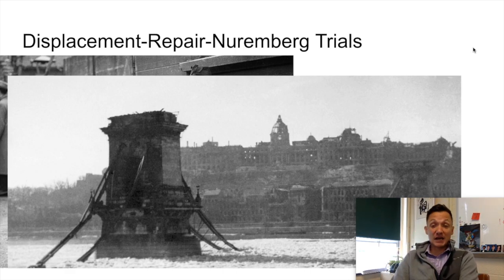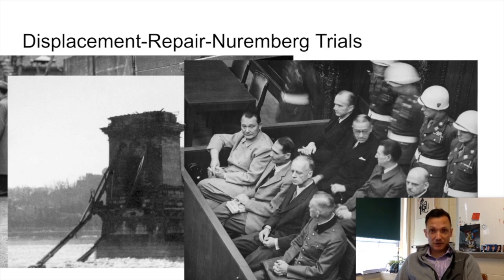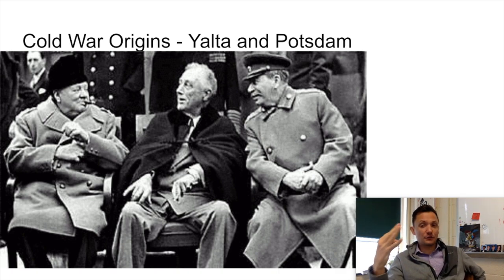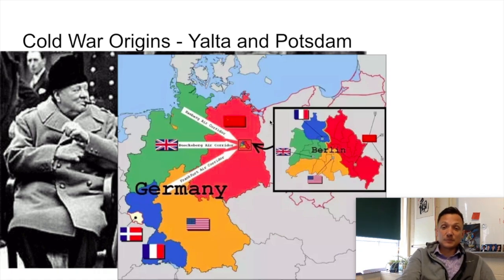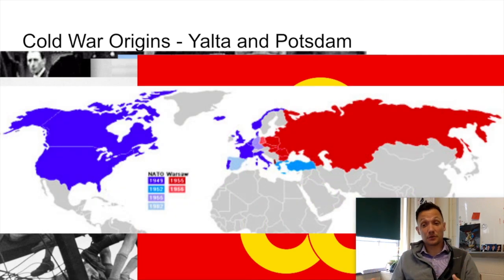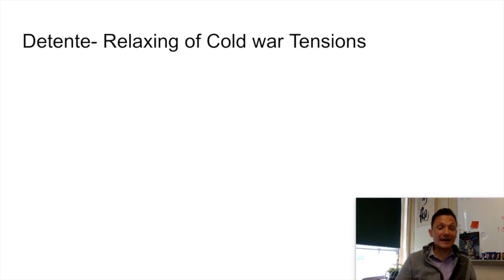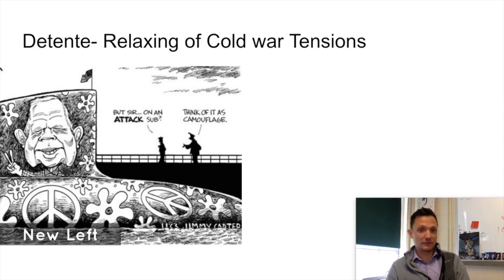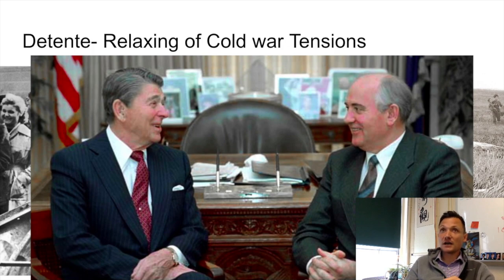AP Flip #57 Crash Course: Europe since '45